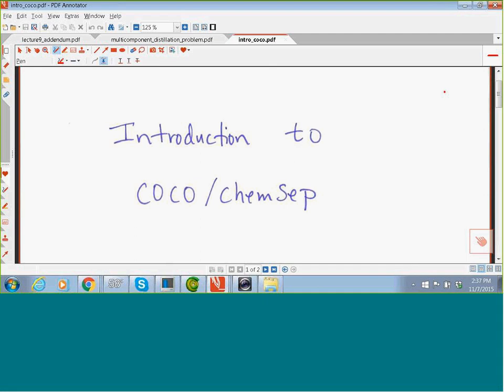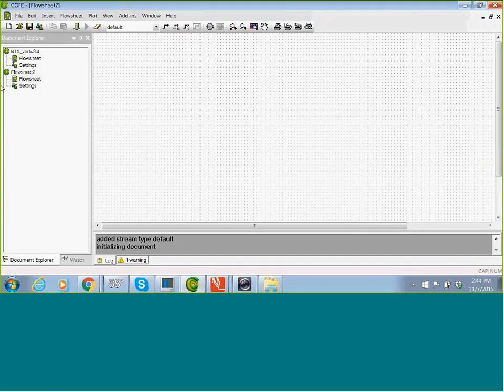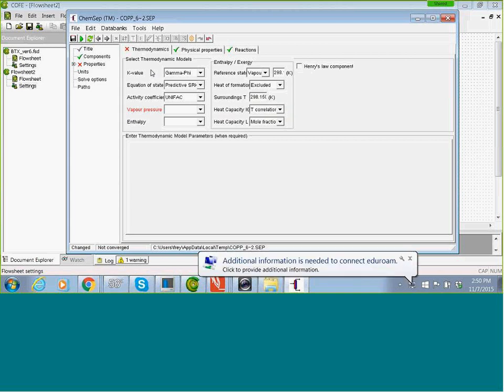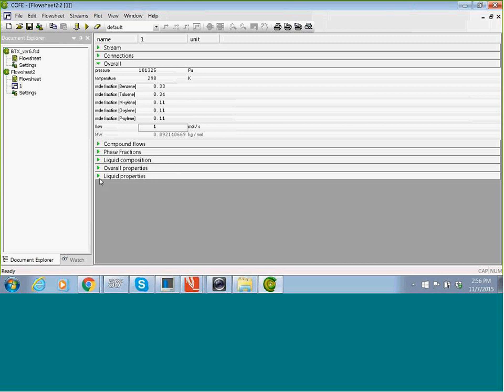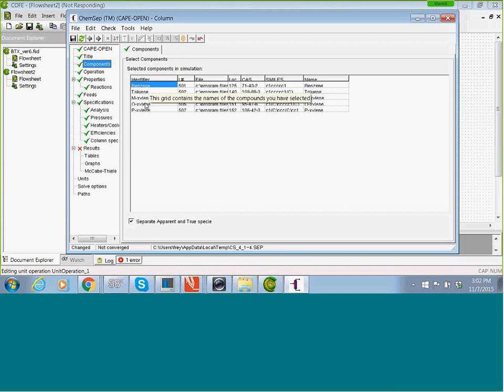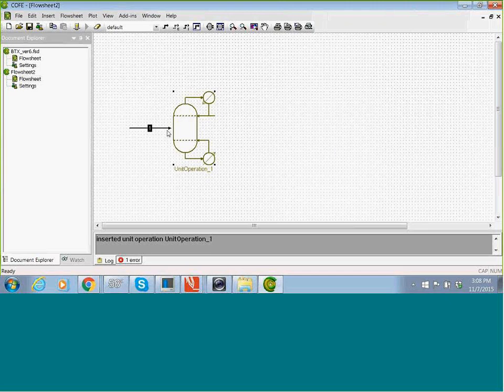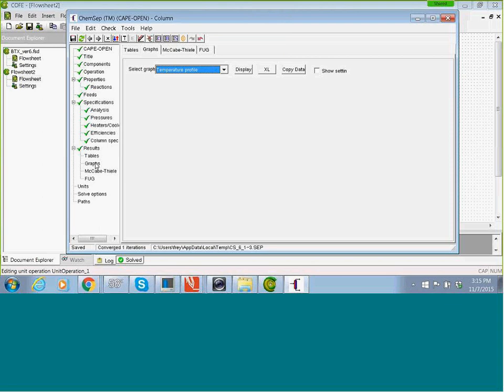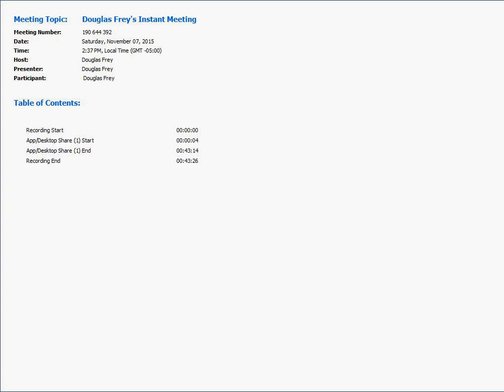COCO ChemSep part 2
Tutorial on the use of COCO and ChemSep for chemical process simulation.  Part 2 gives an introduction to the COCO and ChemSep user interfaces and begins a problem on the separation of a benzene-toluene-xylene mixture.